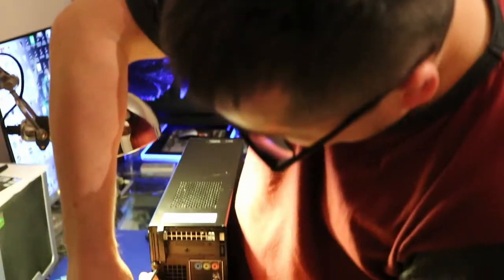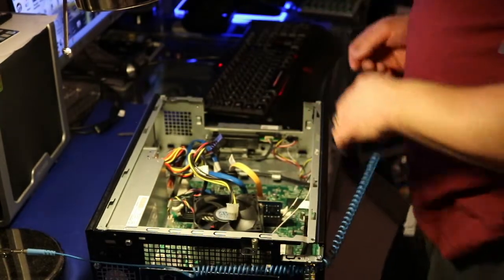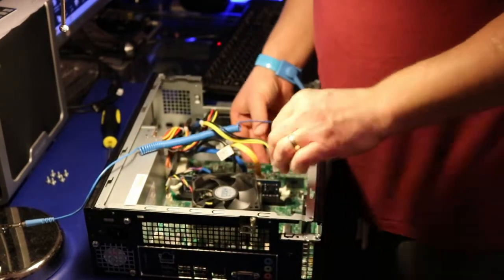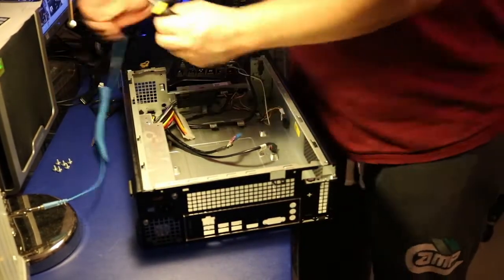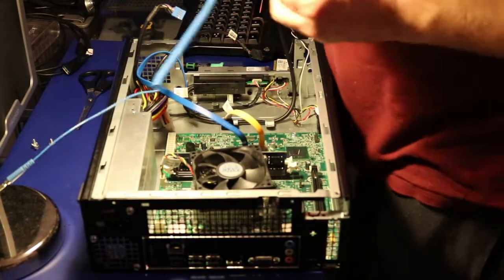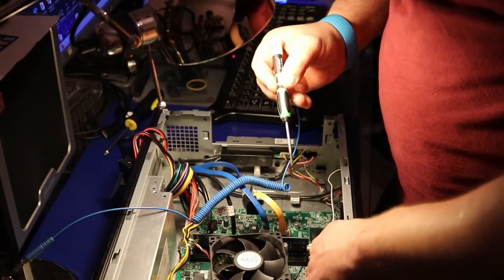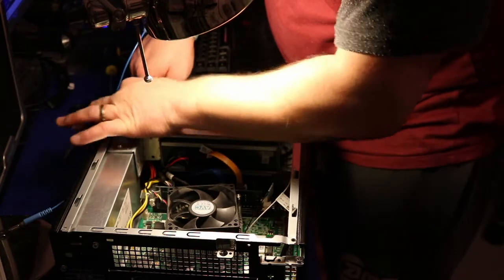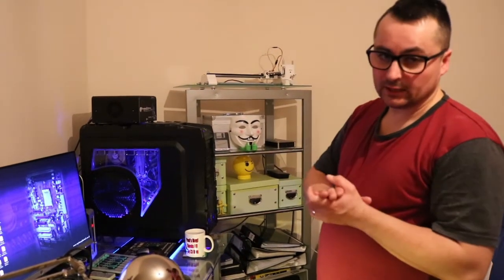Dell Vostro 270s PSU Replacement